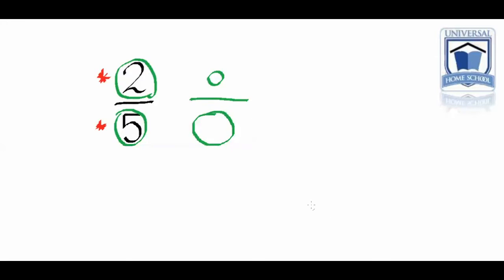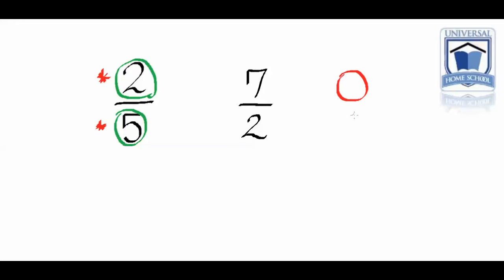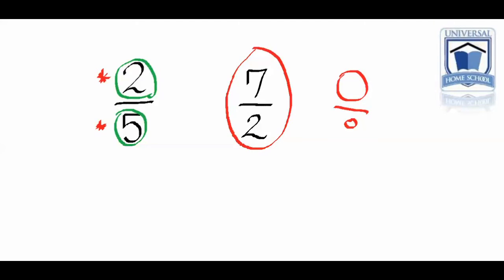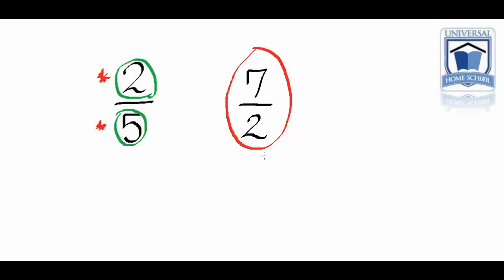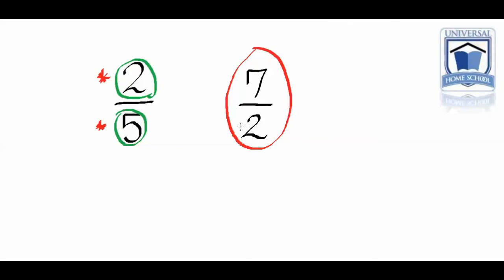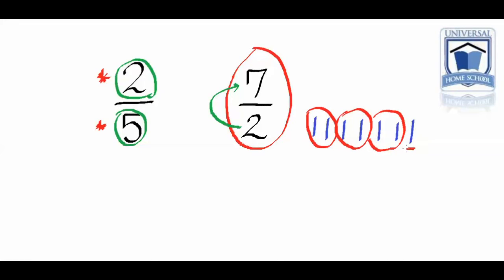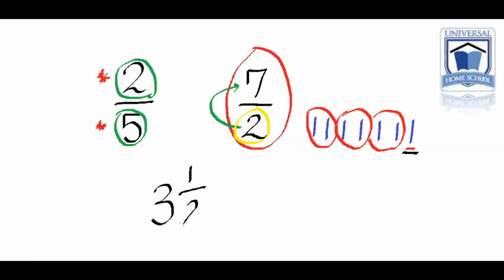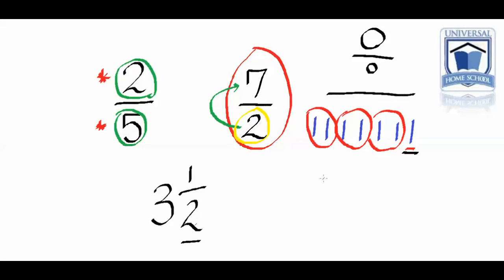Improper Fractions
This is a simple video taking you through the steps on changing an improper fraction to a mixed numbers.